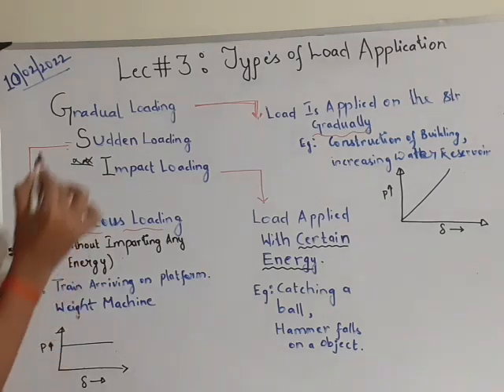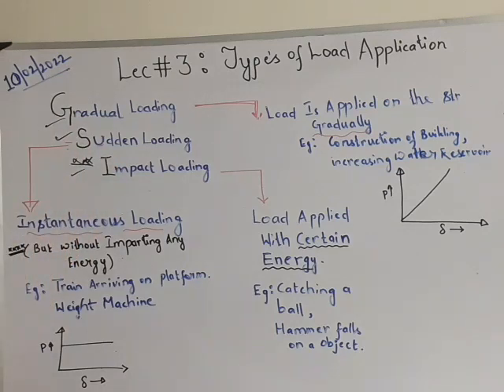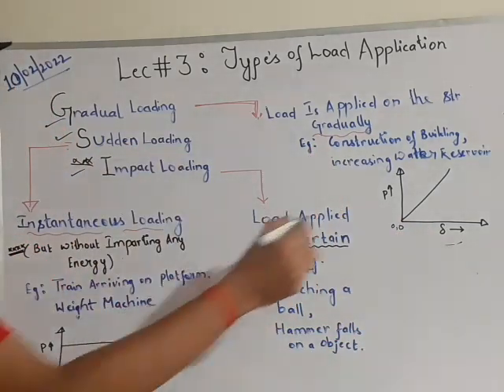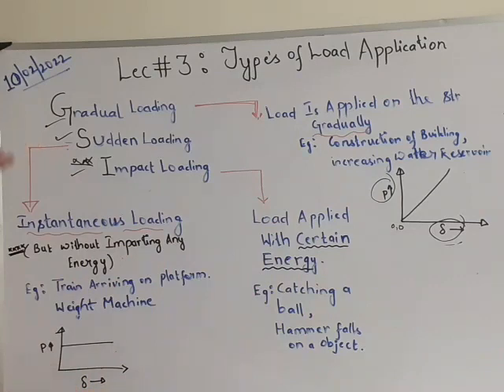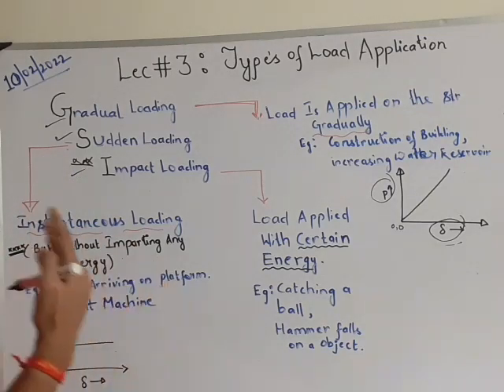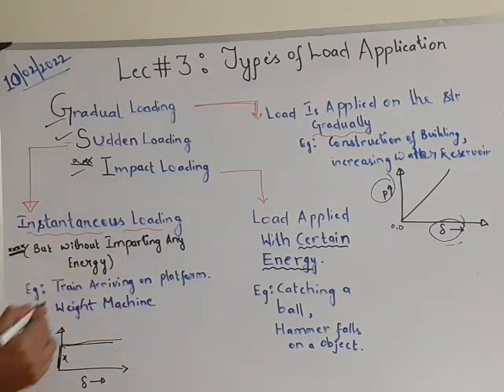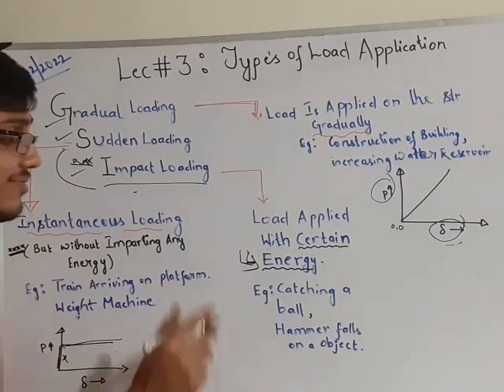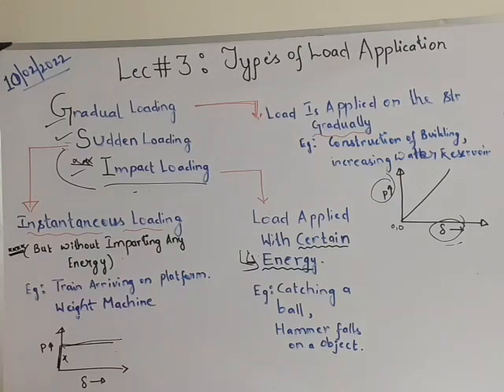Lec 3|| Types of Load application || Introduction to Material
Types of Load application on any Material